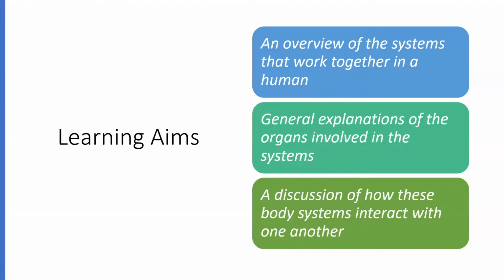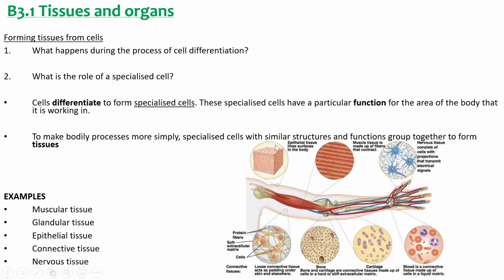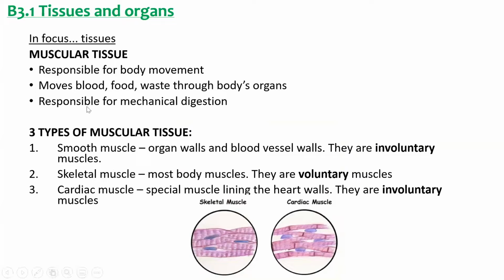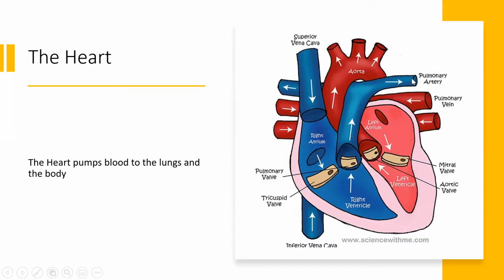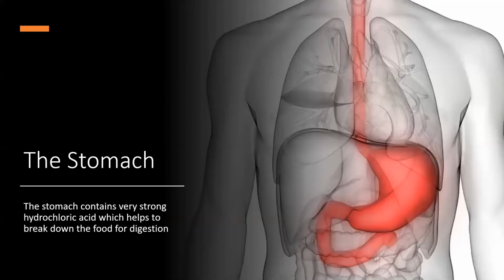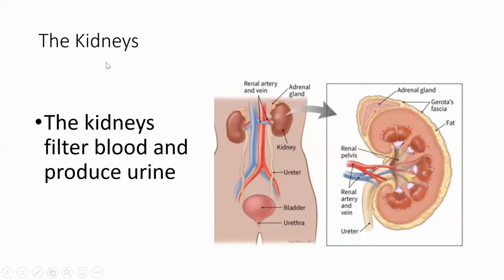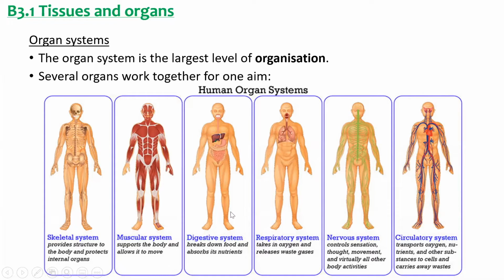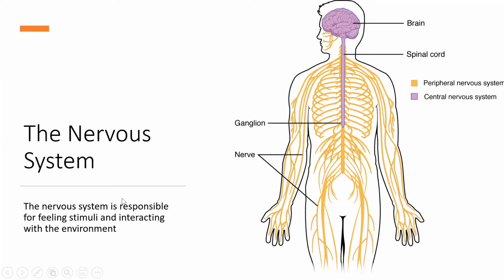Human Body Systems | Science | Satchel Classes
About this class:
Like what you see? Access all of our free classes here:

There are multiple systems that make up the human body and everyone can benefit from learning more about them! In this class, students will examine human body systems such as the nervous system, the digestive system and the circulatory system. Students will then gain a better understanding to how these systems interact with one another to allow the body to function. This class is aimed at students in Years 7 - 9 but is great for revision for any biology student!